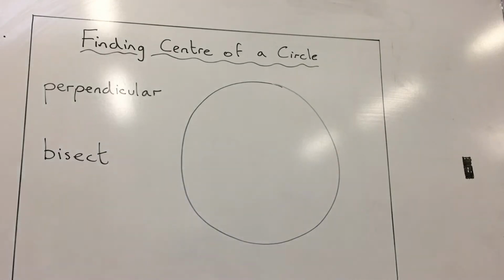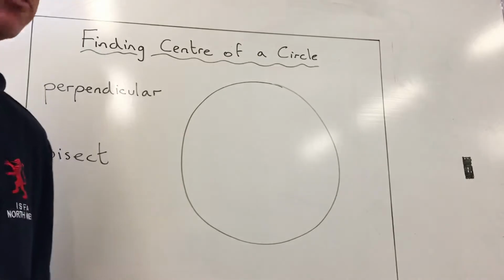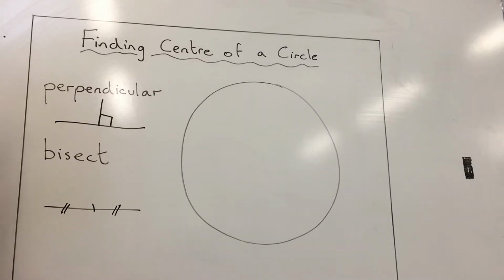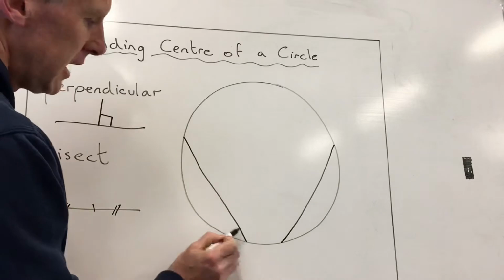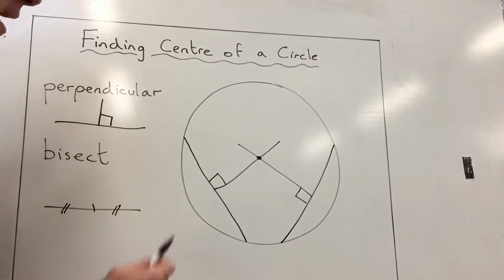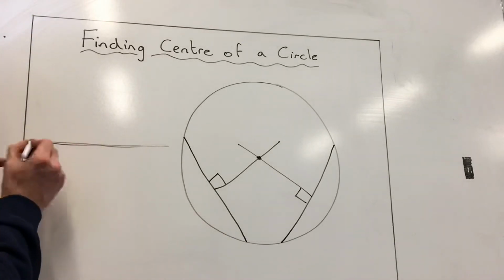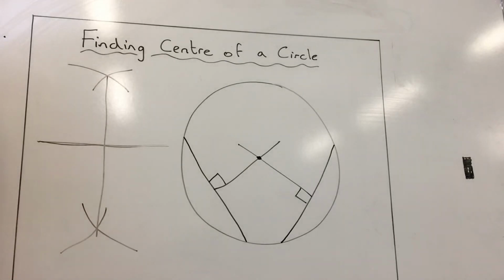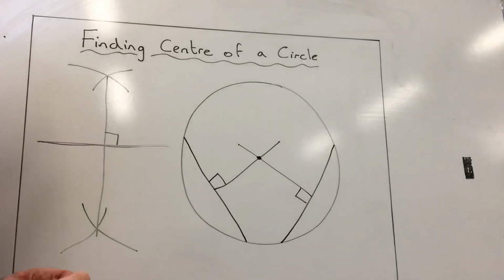How to find the Centre of a circle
Please find help in finding the centre of a circle